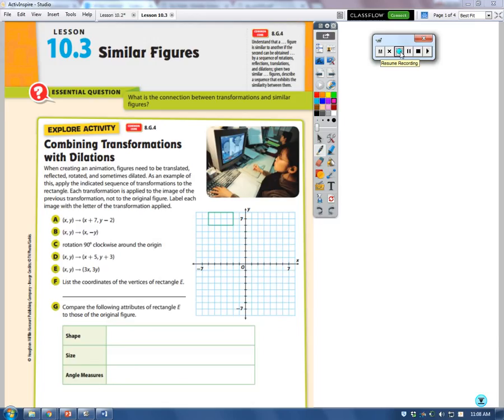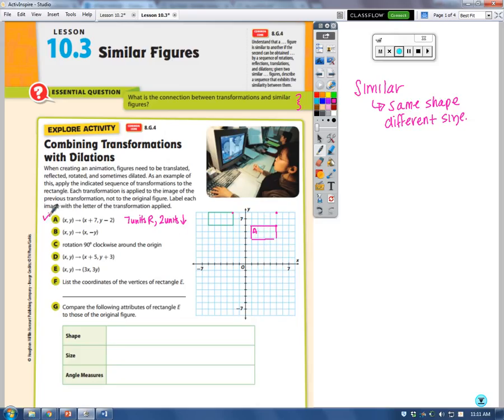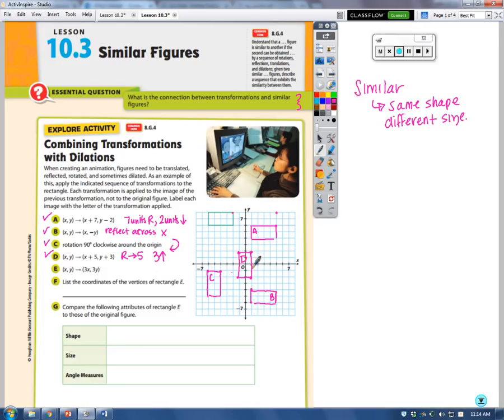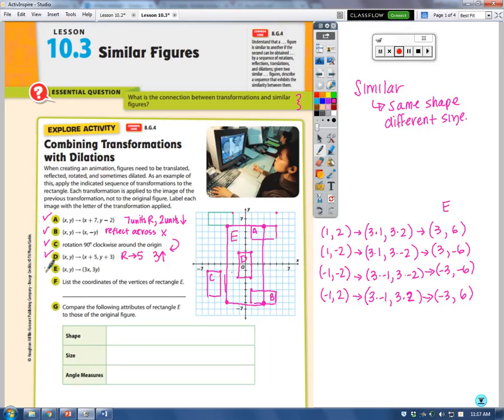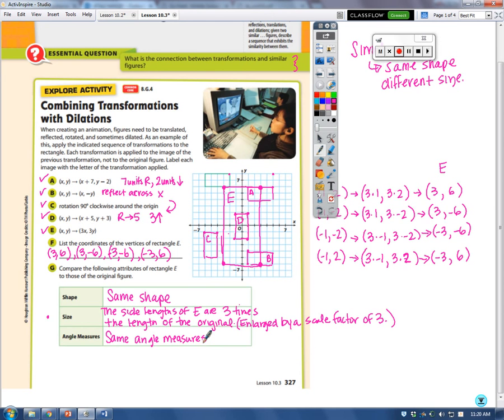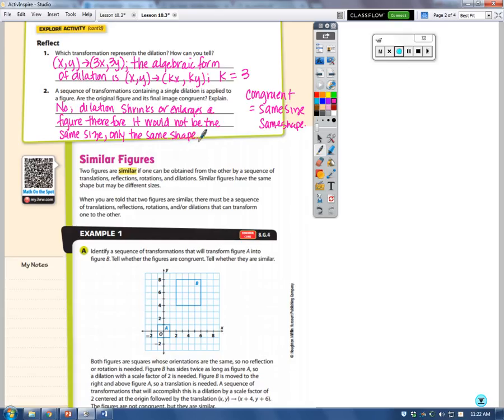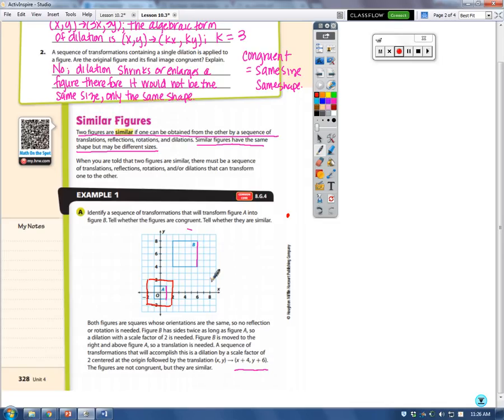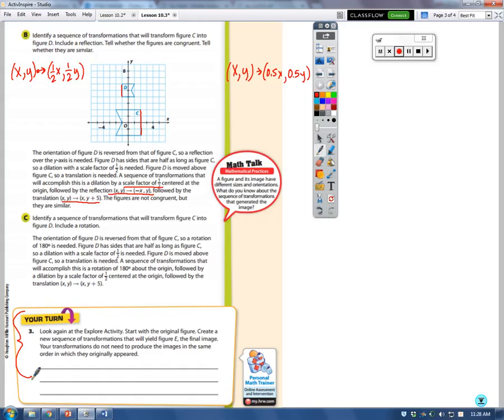Lesson 10.3 Explore and Examples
Follow along with the explore activities and Examples for Lesson 10.3 Complete the Your Turn on your own for class tomorrow. Make sure to write down any questions you have as you go though the Activities and Examples so we can discuss them tomorrow.